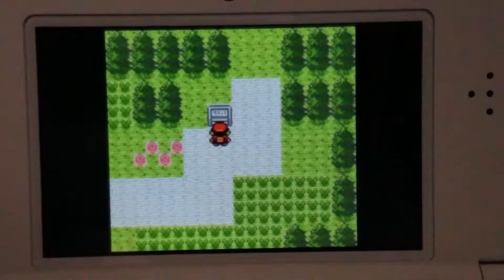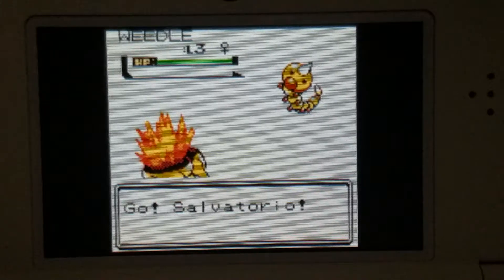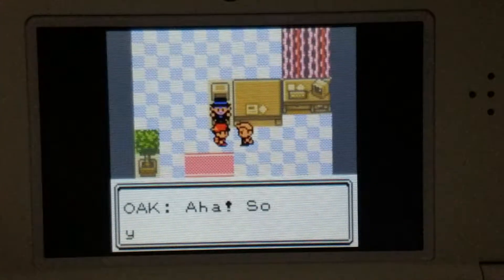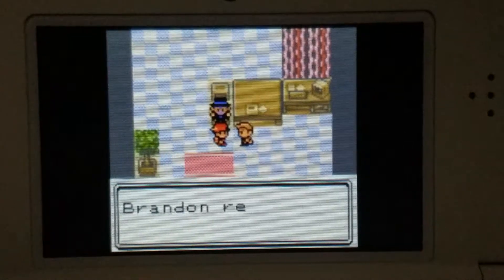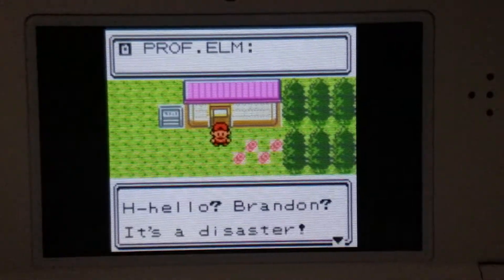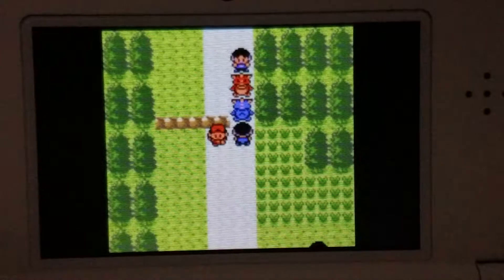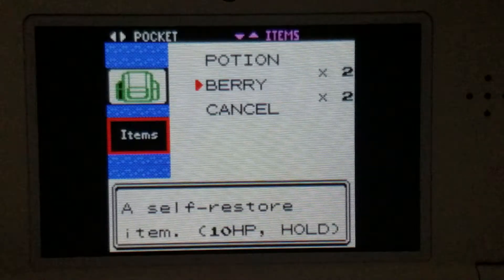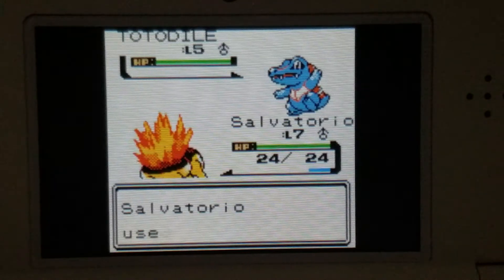Pokemon silver walkthrough part 2 The pokedex!!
In this video we make our way to Mr.
Pokemons house and attain the mystery egg and Pokedex